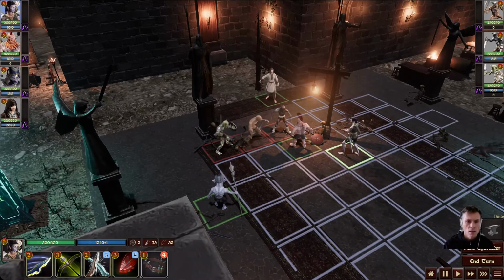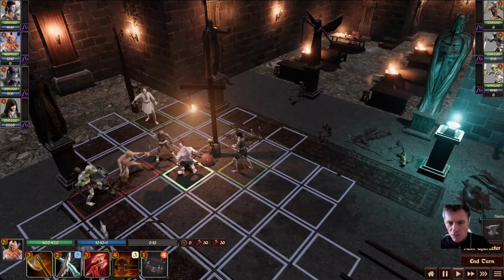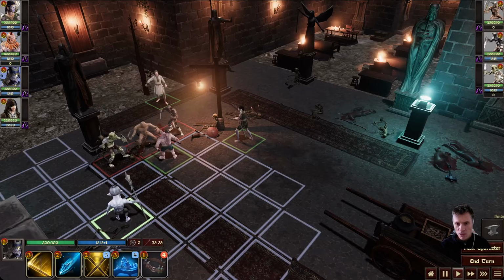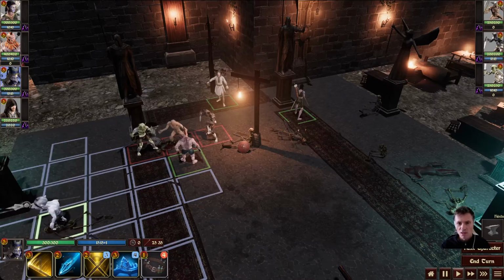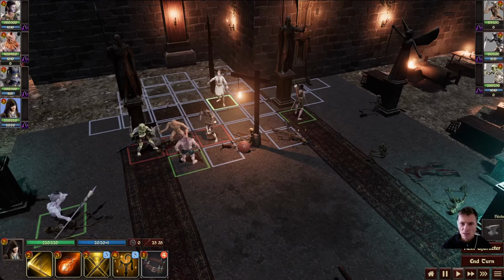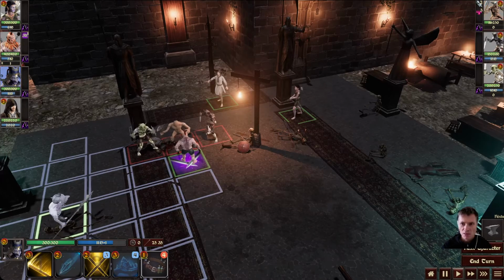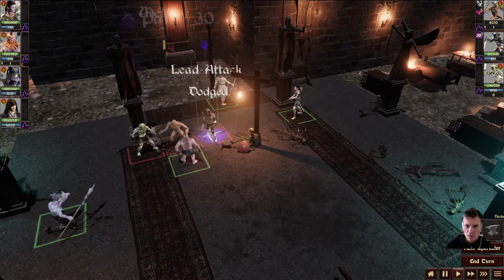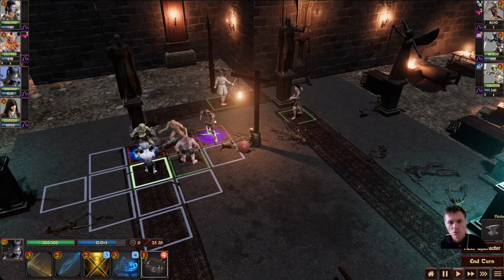Infested Fortress Combat Tutorial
In this video, I'm showing a couple of cool tricks you can use in combat in Infested Fortress to surive difficult battles.

The concept explained are: tieing up characters, keeping soft characters safe, disengaging from melee without taking attacks of opportunity.